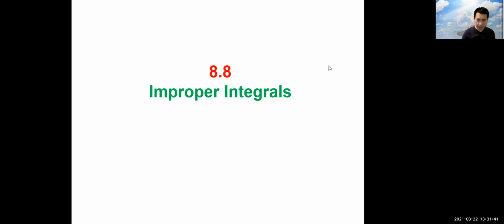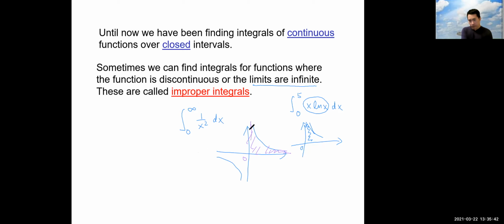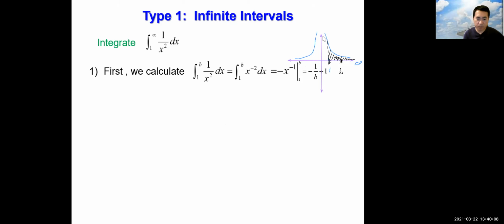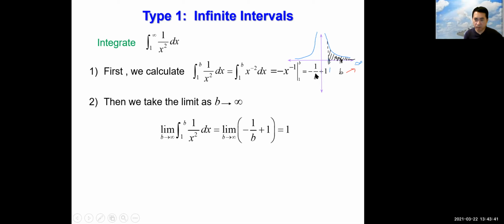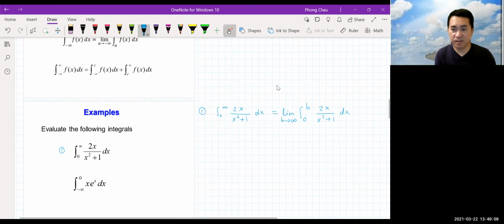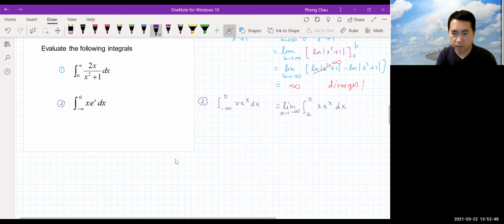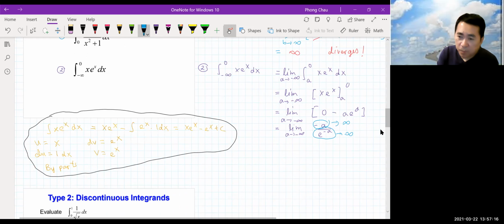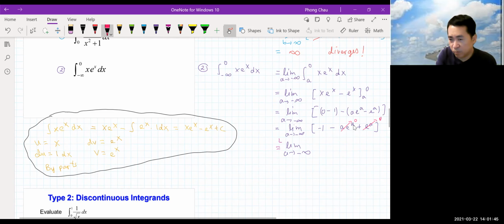8.8 Improper Integrals Part 1